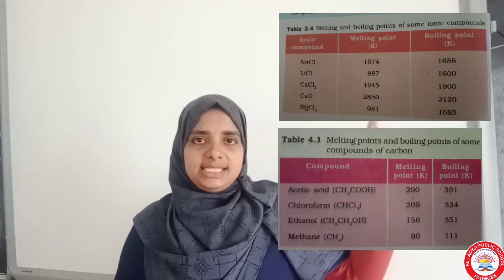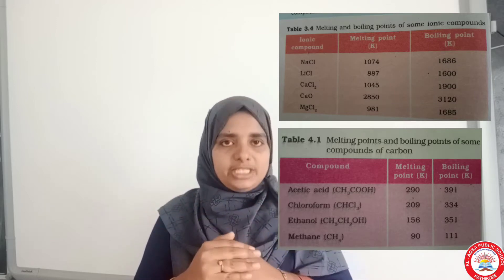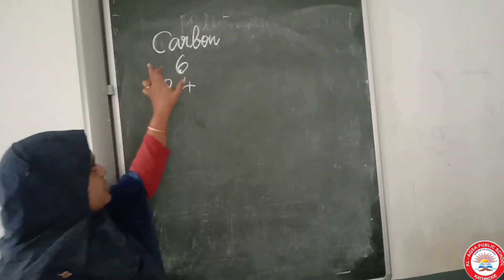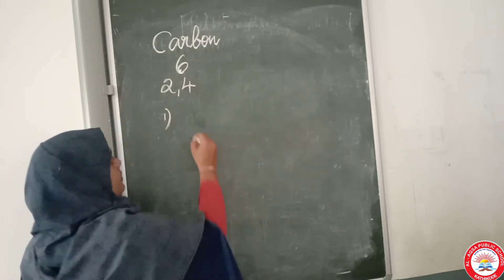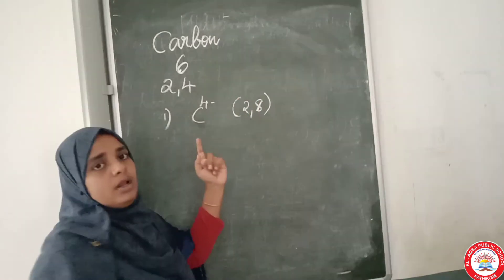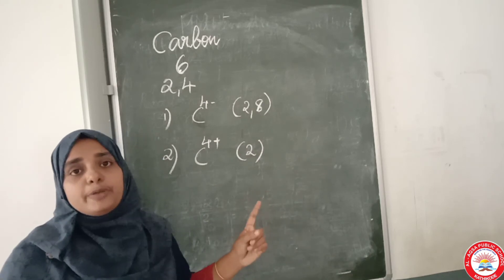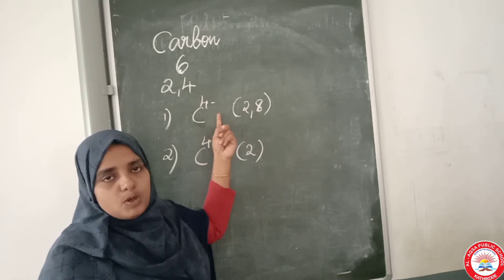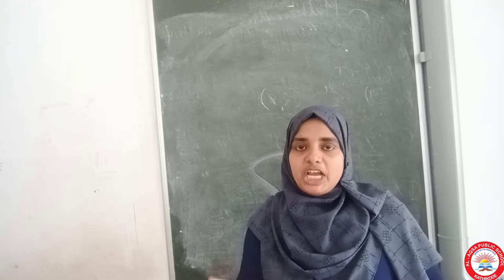Chapter 4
Carbon and it's compounds part1